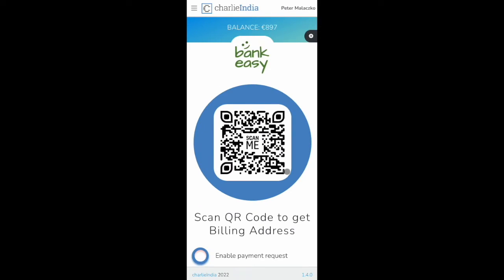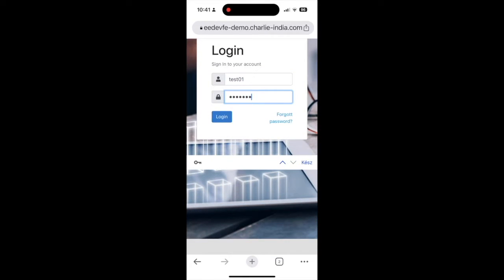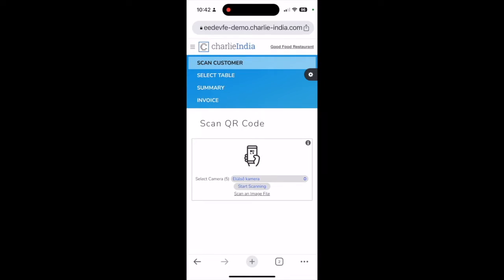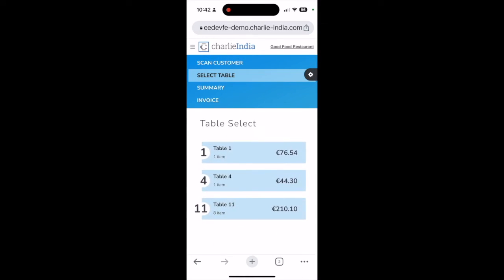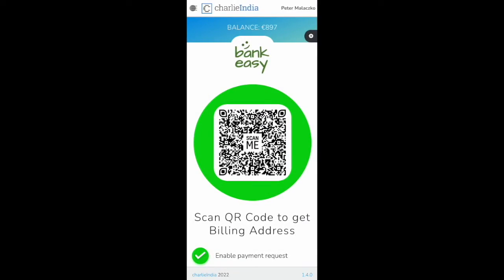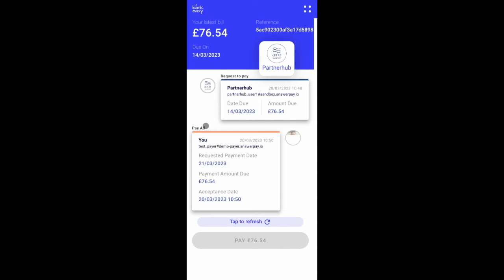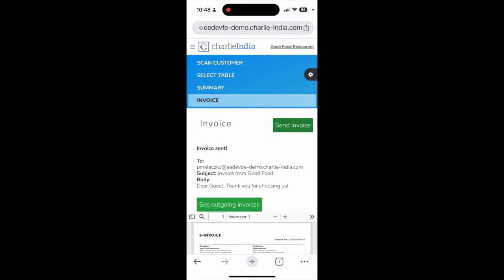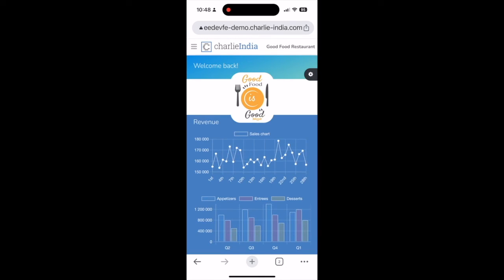PartnerHUB AnswerPay integration demo for in store payment example